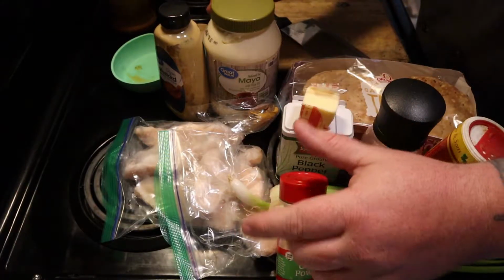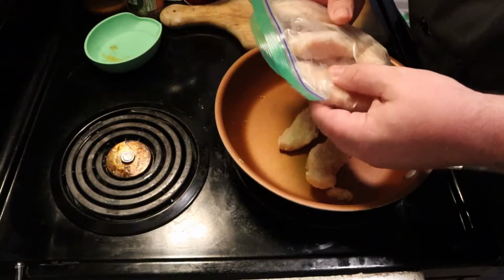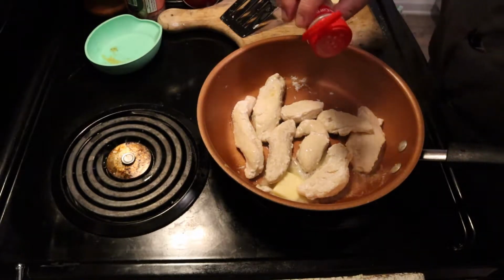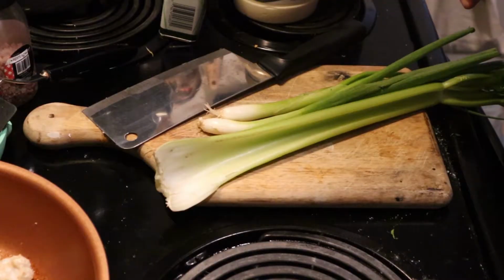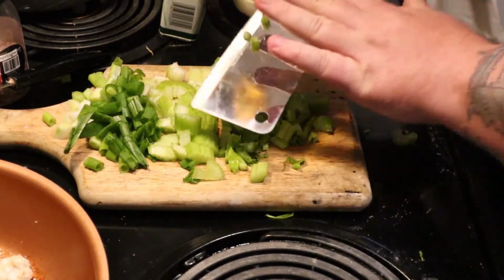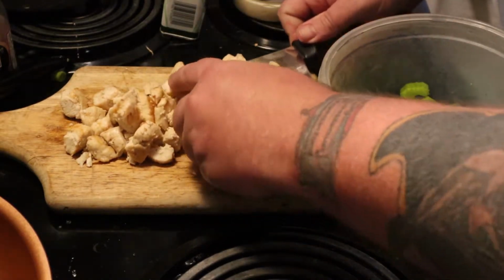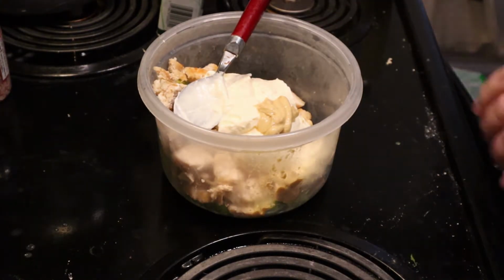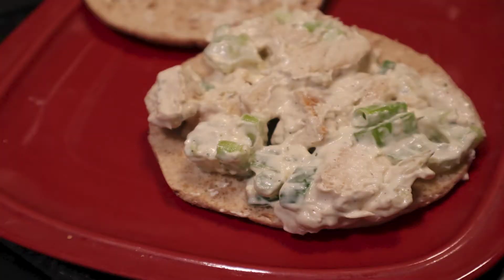Oz's Homemade Chicken Salad Sandwich